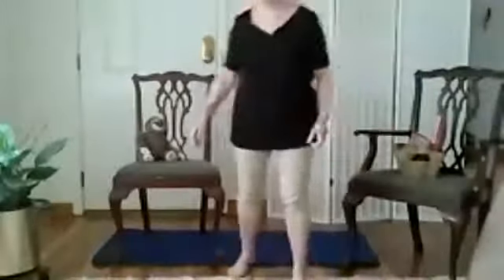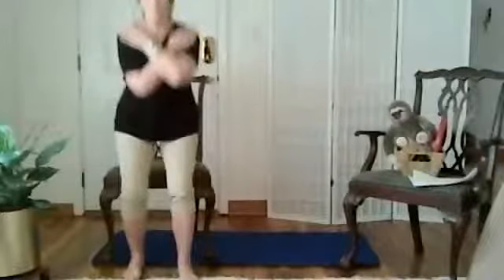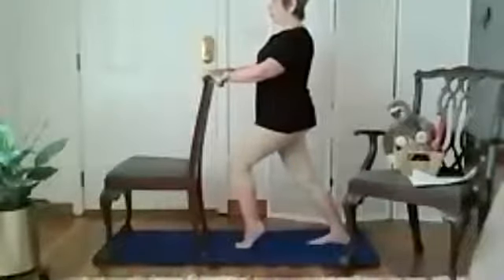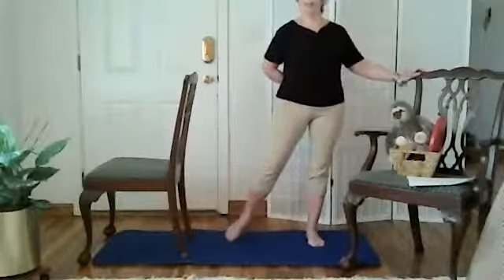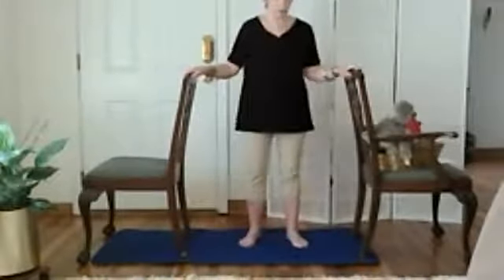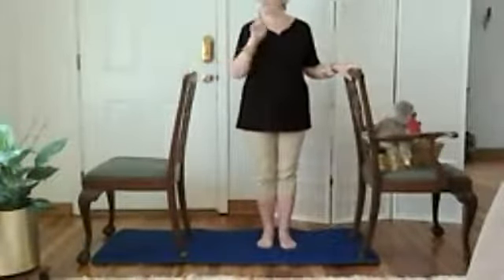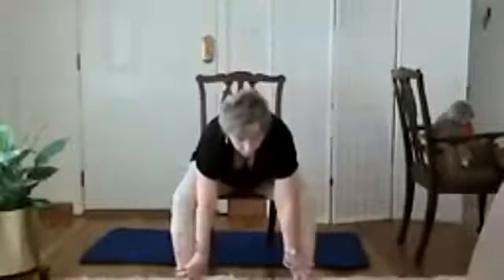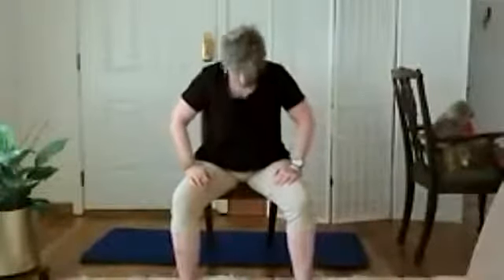Strength & Balance 5-14-20